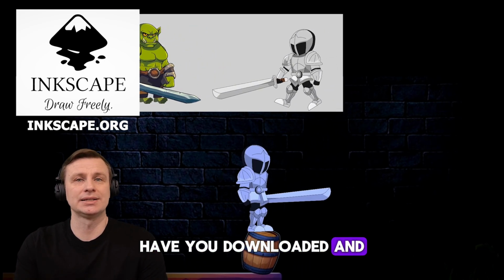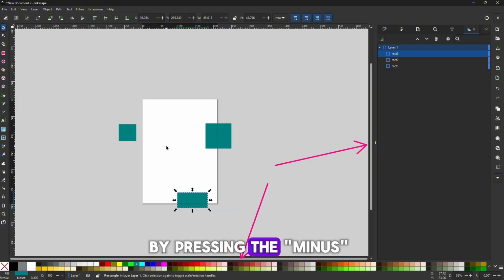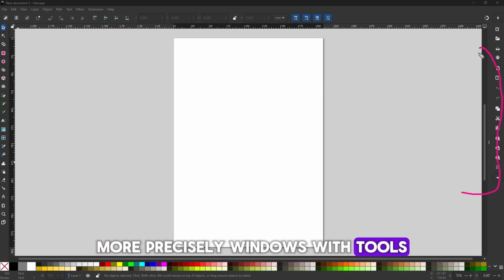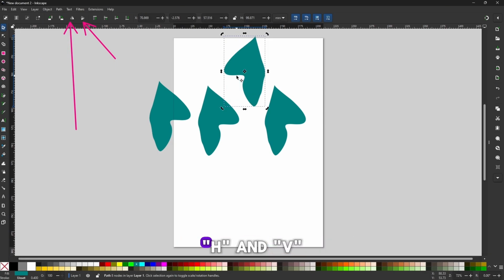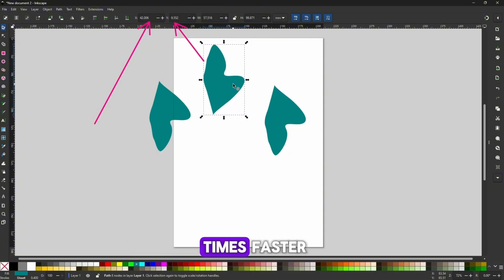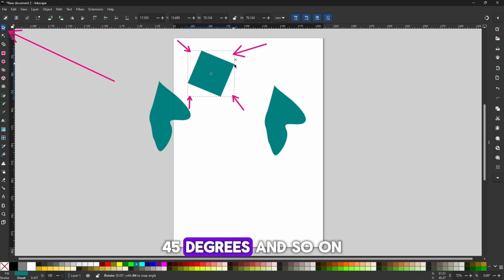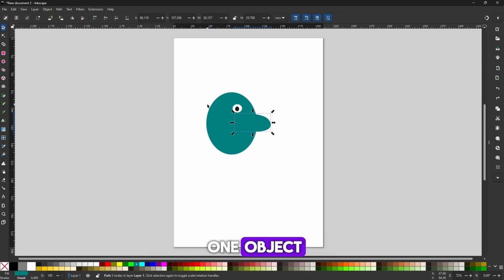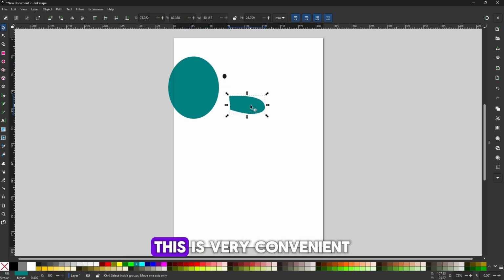Inkscape for Game Dev – Lesson 1: Basics, Menu & Tools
In the channel description, there’s a link to a free course on making games in Unity.